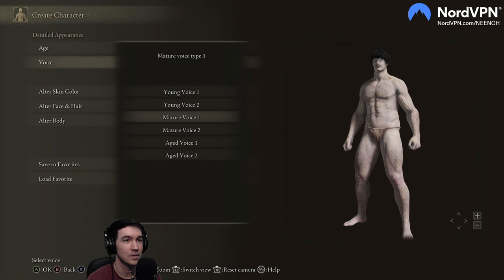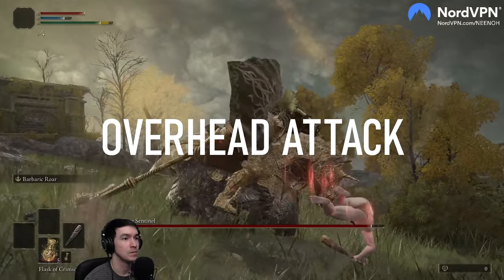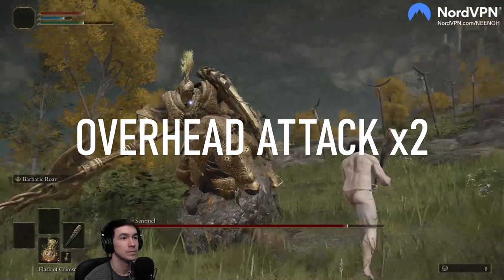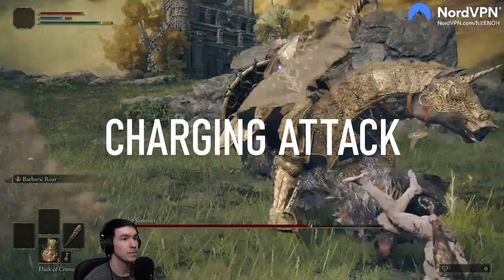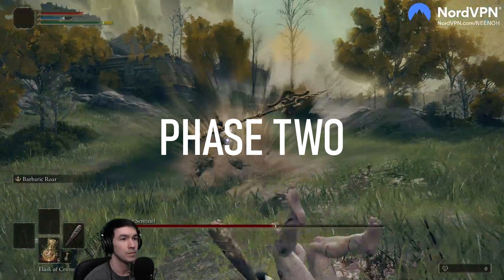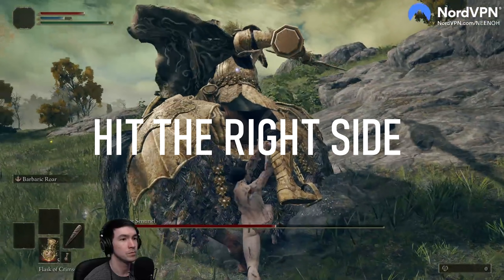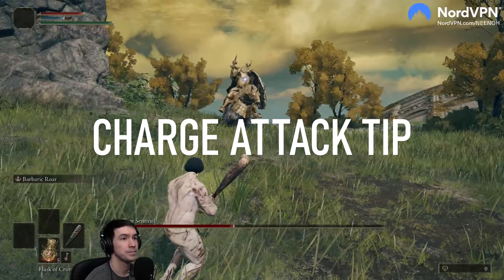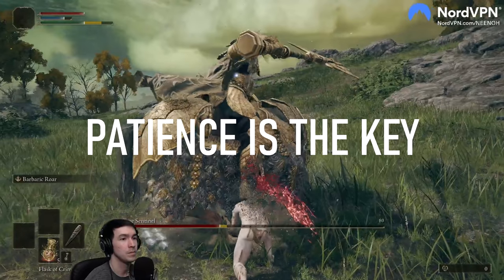How I BEAT The Tree Sentinel Boss as a Level 1 Wretch in Elden Ring (On foot)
Hey everyone, I just started Elden Ring recently and I could not pass up this challenge of the Sentinel Tree boss fight (even though I knew I could come back later). I decided to make a video about this boss fight & share my experience with tips/advice.

In no way do I think I'm really good at Souls games, I'm just very stubborn with boss fights and it definitely took a while 😂

0:00 Intro
1:36 Boss Fight Begins
1:47 Opening Attack
2:10 Overhead Attack
2:24 Standing Horse
2:42 Swipe Attack
2:56 Overhead Attack x2
3:21 Positioning Advice
3:41 Overhead Attack x3
4:38 Charging Attack
5:28 Phase Two
9:16 Charging Attack Tip #1
9:50 Charging Attack Tip #2
16:58 Boss Dead & Some Words

I stream Full-Time on Twitch from Mondays to Thursdays (Sometimes Friday) starting around 1PM-3PM MST. You guys are welcome to come drop by and hang out anytime :)

Thanks everyone, be kind to others and take care.